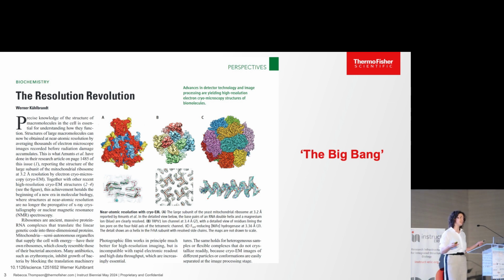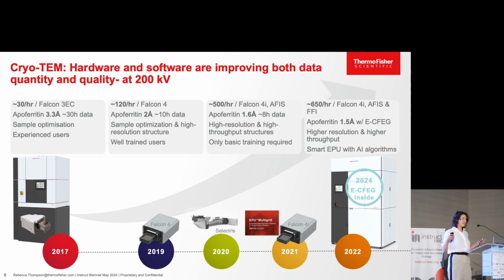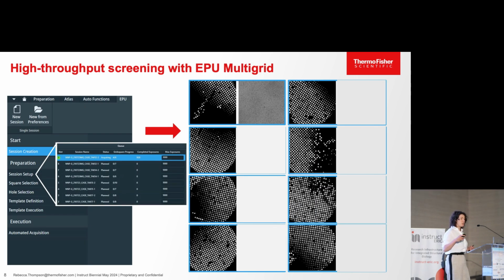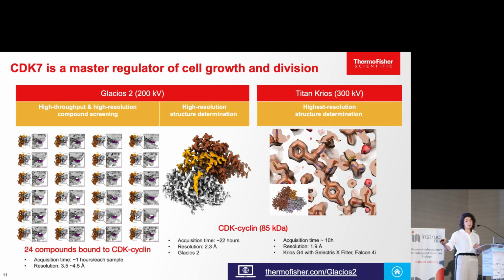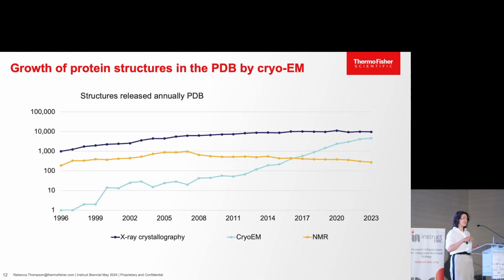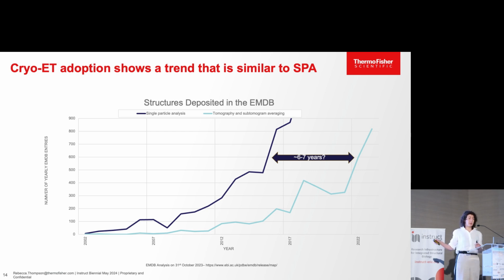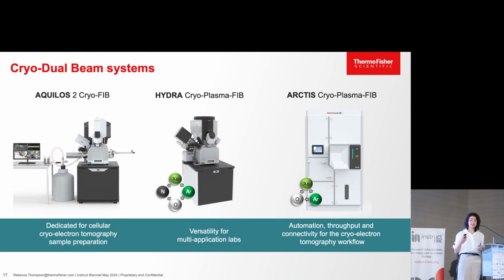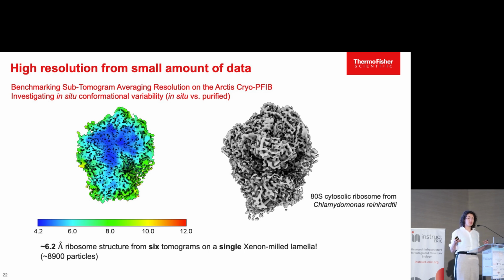Rebecca Thompson | Instruct Biennial Structural Biology Conference 2024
Rebecca Thompson is based at Thermofisher, find out more about the conference